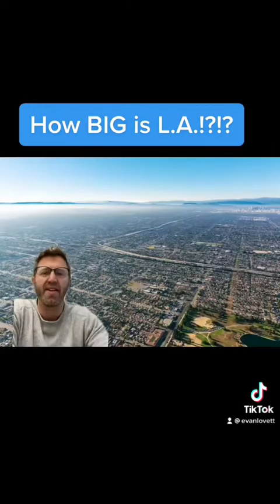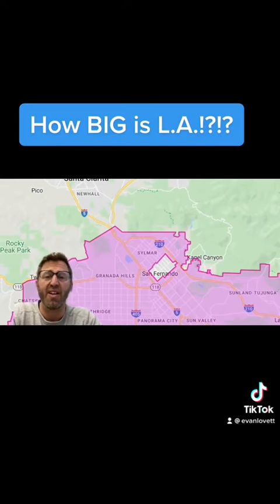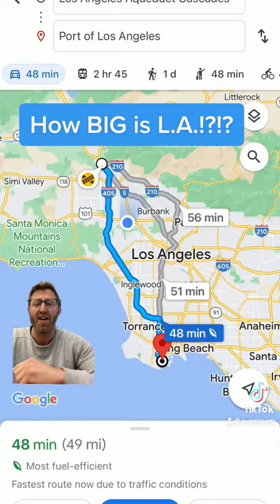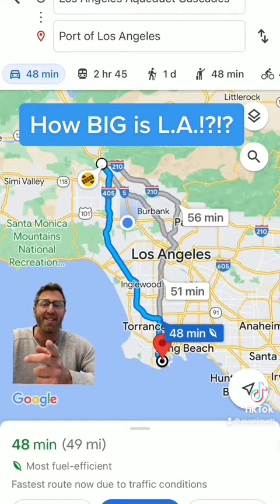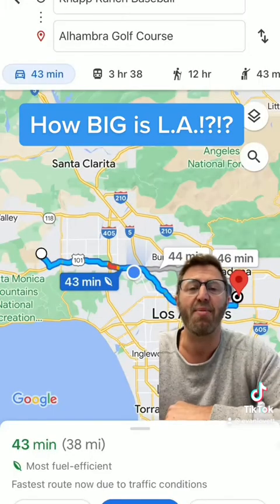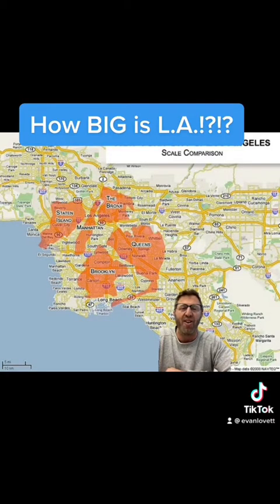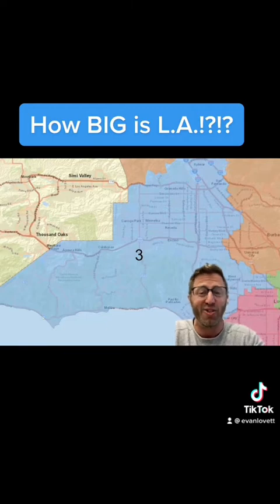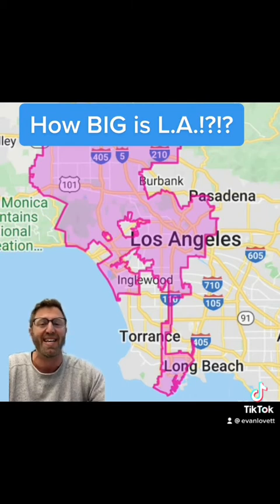How big is L.A.!?!?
We know Los Angeles is big… Very big. East to west, north to south, no matter how do you measure it, it is a huge city. But here are the details on just how big it really is.
This is your L.A. in a Minute.